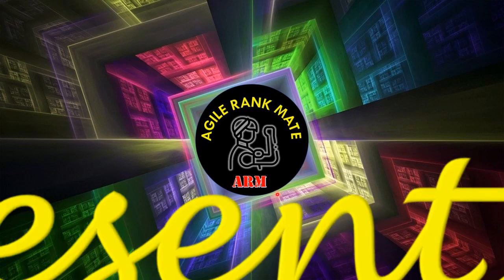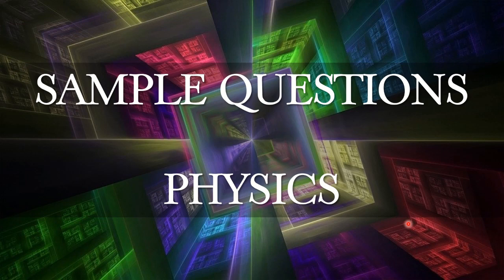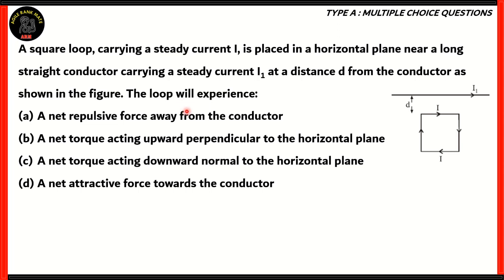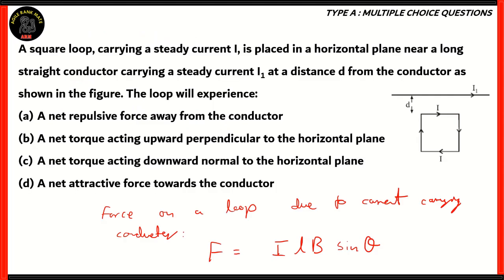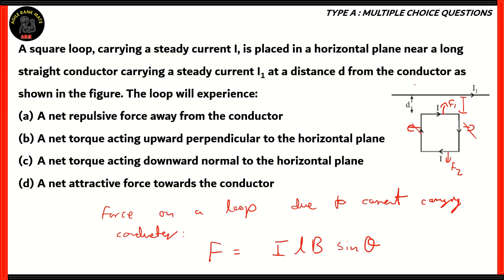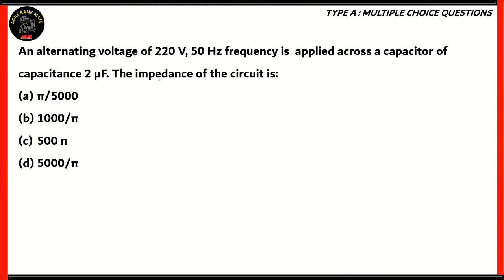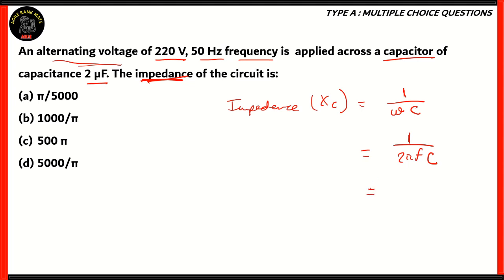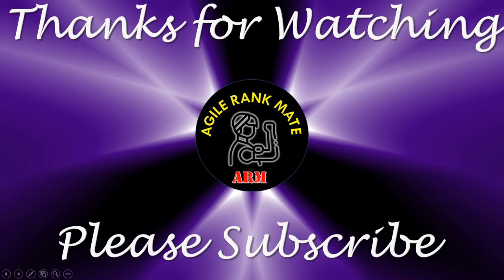COMEDK UGET 2024 | Physics | Sample Question Paper with Solution | Most Expected MCQ | Episode 1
Karnataka Professional Colleges Foundation, in their endeavour to offer an effective, fair and objective testing procedure to determine merit of students seeking admission to the member institutions, have formed “Consortium of Medical, Engineering and Dental Colleges of Karnataka” (COMEDK).